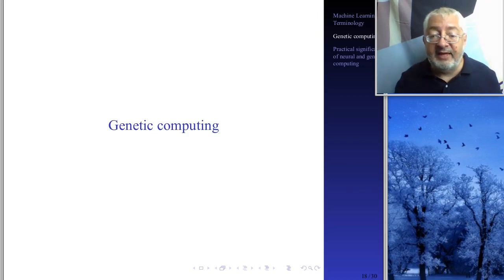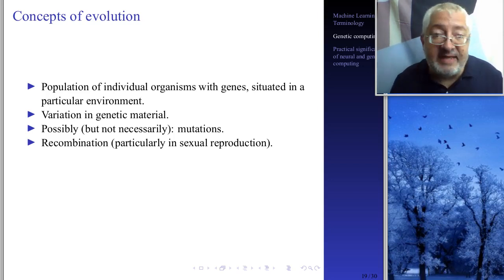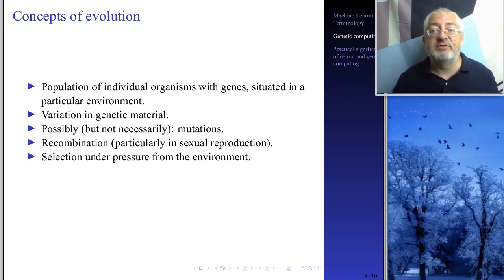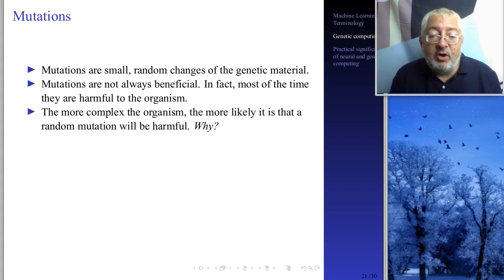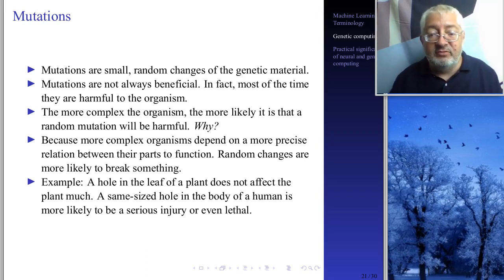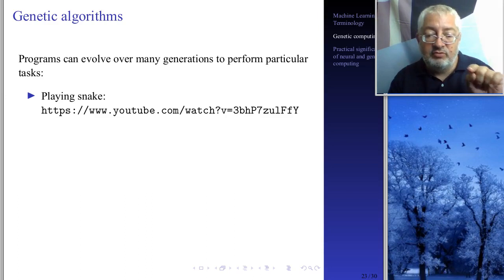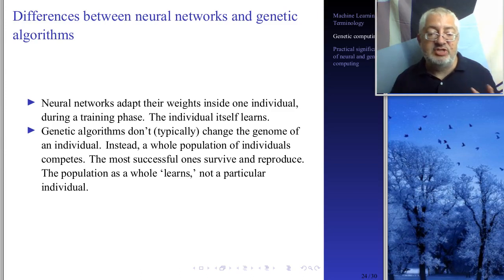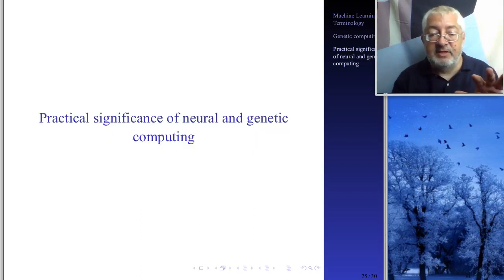AI and Society: 13b. Genetic algorithms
We discuss the general idea behind genetic algorithms.